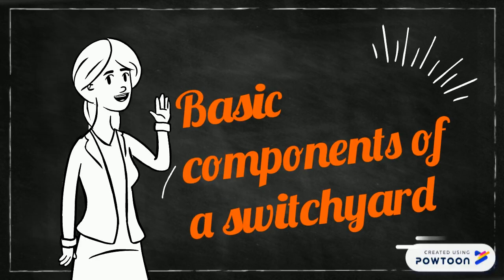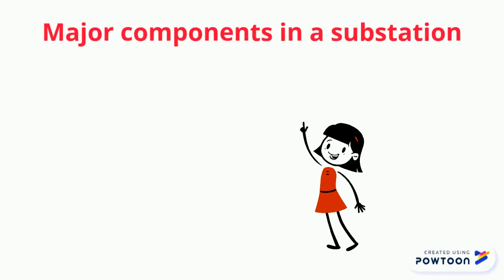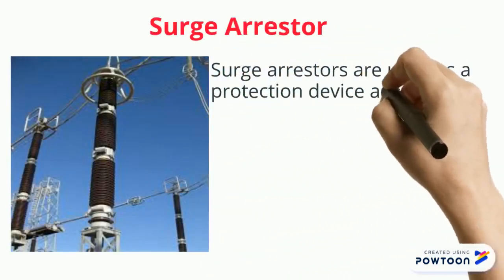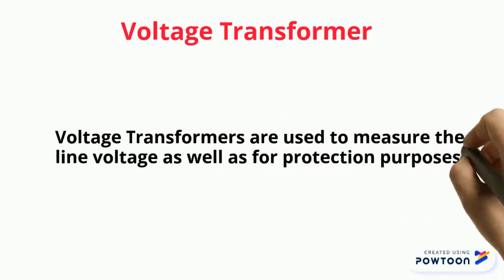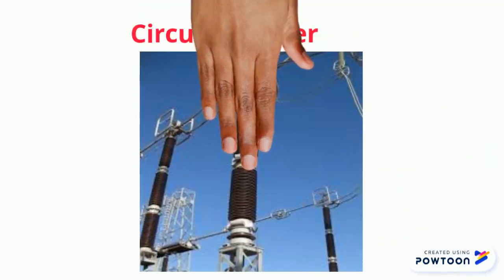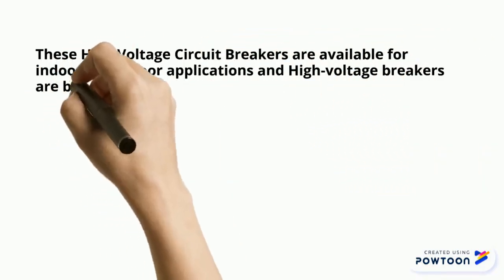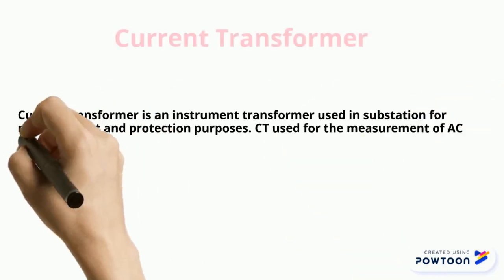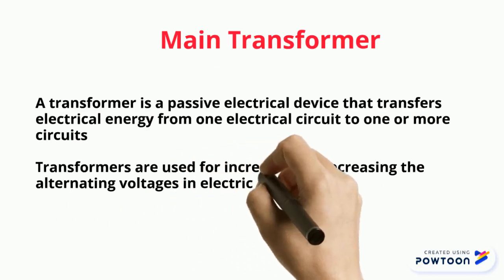Basic Components of a Substation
The function of the electric power delivery system is to transport electric power from generation sources to end users.A substation is a part of an electrical generation, transmission, and distribution system. Substations transform voltage from high to low, or the reverse, or perform any of several other important functions. -- Create animated videos and animated presentations for free.  PowToon is a free tool that allows you to develop cool animated clips and animated presentations for your website, office meeting, sales pitch, nonprofit fundraiser, product launch, video resume, or anything else you could use an animated explainer video. PowToon's animation templates help you create animated presentations and animated explainer videos from scratch.  Anyone can produce awesome animations quickly with PowToon, without the cost or hassle other professional animation services require.